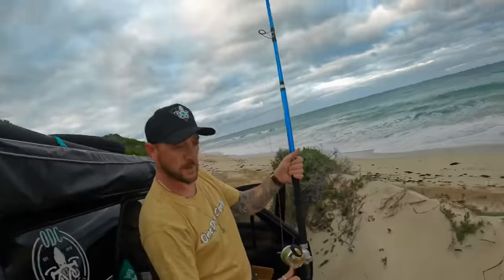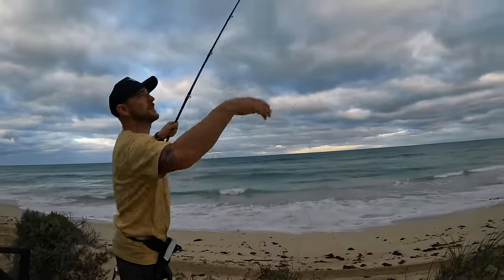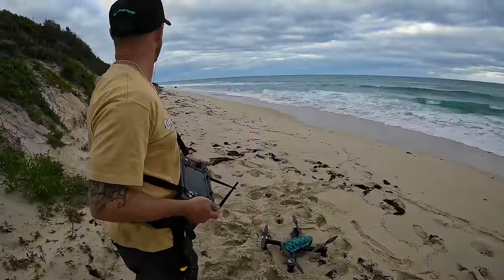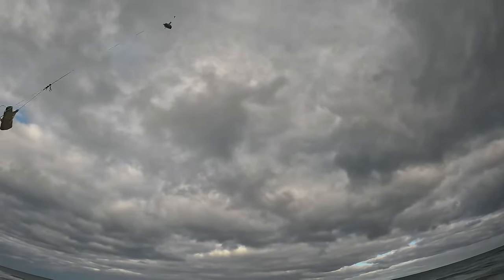Drone Fishing How to? | Rigs, Rods, Drone, Tips and more with One Drop Cartel! + BIG SNAPPER CATCH!!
Today we headed out with Drone fishing legend dan from   @onedropcartel3127    and he showed us how and what to do to catch fish using a drone!! going over the rods, rigs, bait, drone and plenty more even putting me on a big snapper!! if your interested in drone fishing definitely watch this video for plenty of tips! and head over to the one drop cartel channel for lots more action!